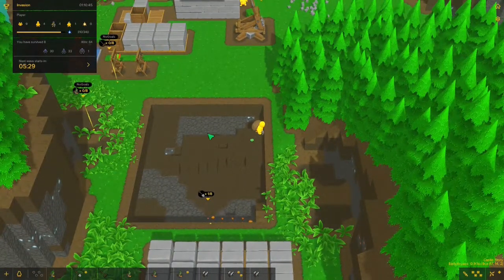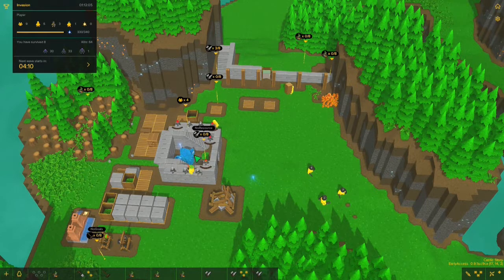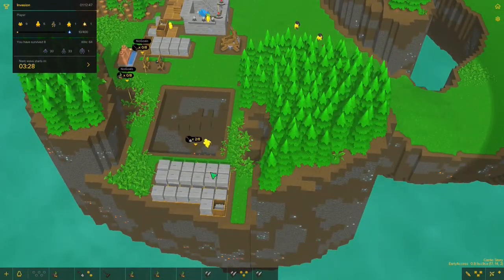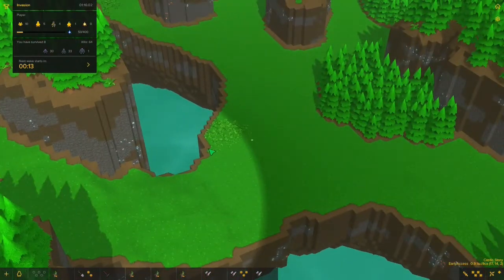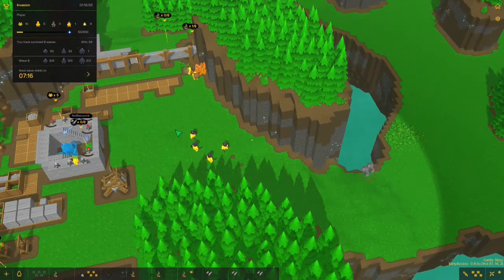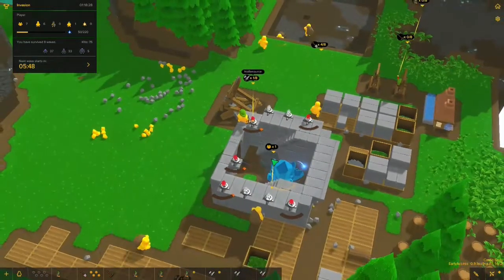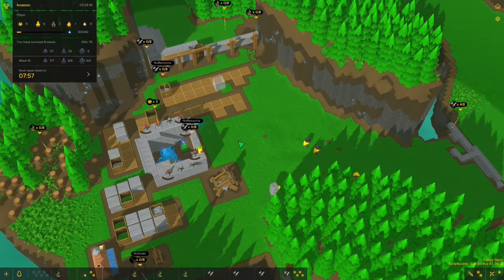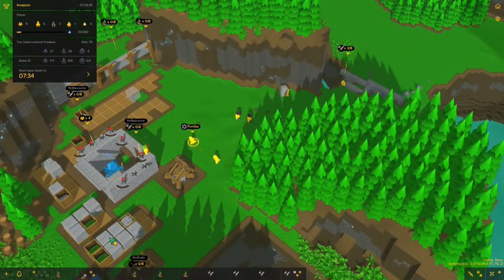Castle Story Invasion Gameplay Season 1 Episode 4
Hey everybody, Matt here with LGN Gaming, here is a quick Invasion Gameplay video.